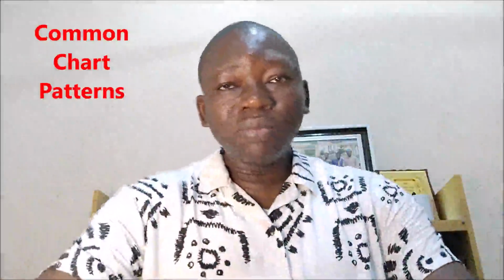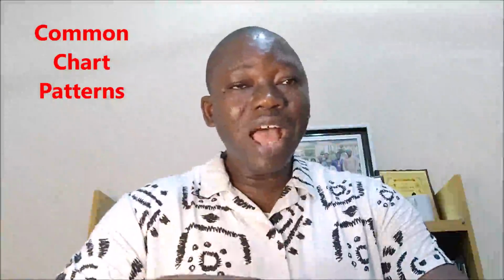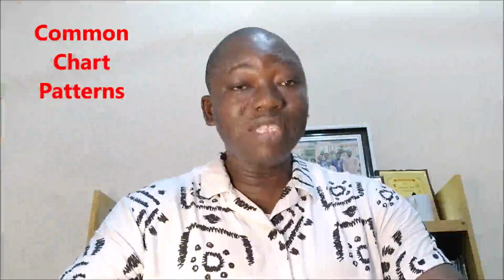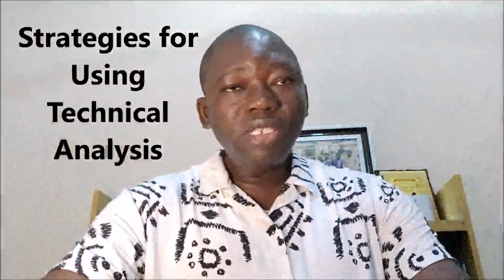Using Technical Analysis (TA) for Successful Crypto Trading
In this video, we break down the essentials of using technical analysis (TA) for successful crypto trading.

Whether you’re new to charts or looking to sharpen your trading edge, this guide will help you understand how to read price action, recognize patterns, and make smarter trading decisions.

What you'll learn:

Basics of candlestick charts

Key indicators (RSI, MACD, Moving Averages)

Chart patterns to watch

Entry and exit strategies using TA

Tips for combining TA with market news

Technical analysis doesn’t have to be complicated. Watch now and start trading crypto like a pro!